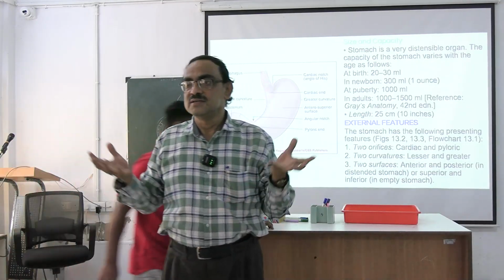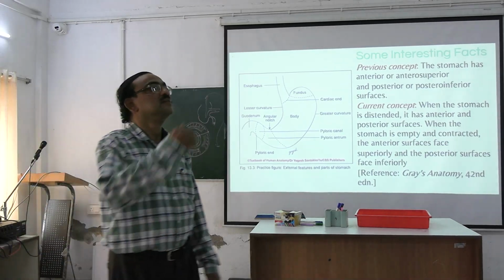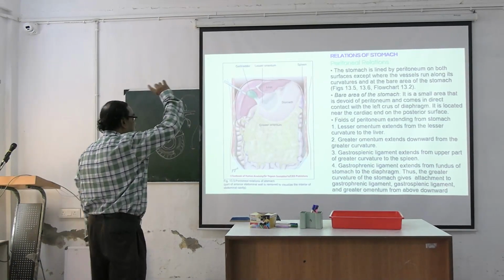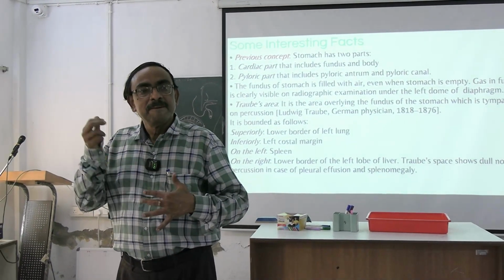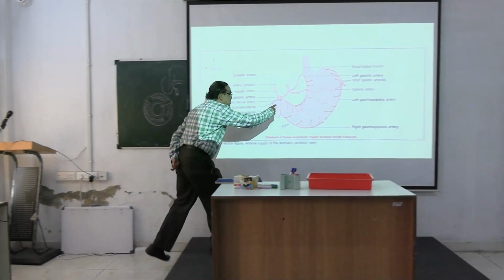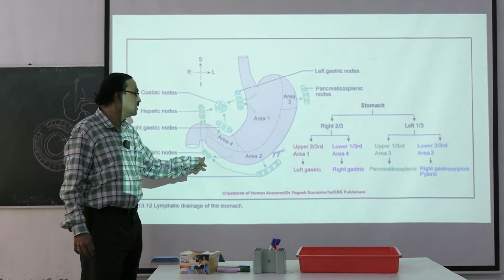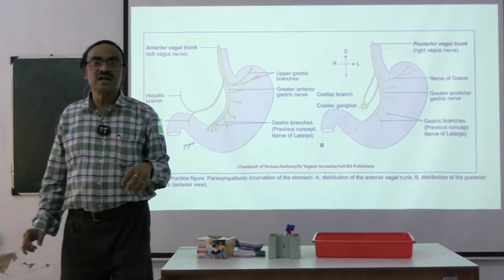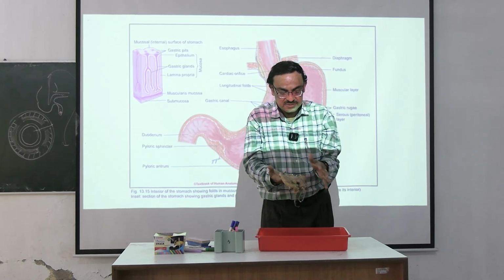Lecture On The Stomach From Surfaces & Blood Supply to Clinical Correlations | MBBS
This in-depth video provides a comprehensive and detailed exploration of the human stomach, covering everything from its basic anatomy to its crucial clinical relevance.

In this lecture, you will learn about:

Size, Shape & Position: [01:04] Understand the stomach's capacity, its J-shape, and its location within the abdominal cavity.
The "Rule of Two": [03:14] A simple way to remember the stomach's key features: two ends (cardiac, pyloric), two borders (lesser, greater curvatures), two surfaces, and two notches.
Parts of the Stomach: [07:11] A detailed look at the fundus, body, and pylorus, including the clinical significance of the "fundic gas shadow."
Peritoneal Folds & Ligaments: [12:32] An overview of the lesser and greater omentum and other important ligaments that support the stomach.
Arterial Supply: [14:43] A clear explanation of the stomach's rich blood supply, originating from the celiac axis.
Clinical Anatomy: [18:53]
Gastric Triangle: Learn about this important surgical landmark for procedures like gastrostomy.
Traube's Space: Understand how percussion of this area can help diagnose conditions like splenomegaly or pleural effusion.
The Stomach Bed: [24:42] A helpful mnemonic to remember the structures that form the "bed" on which the stomach rests.
Venous & Lymphatic Drainage: [30:14] A complete overview of the venous and lymphatic pathways.
Musculature & Gastric Canal: [37:07] Discover the three muscle layers of the stomach and the "gastric canal," a common site for ulcers.
Nerve Supply: [40:04] A detailed look at the sympathetic and parasympathetic (vagal) innervation of the stomach and the role of vagotomy in treating peptic ulcer disease.
Anatomical Position: [48:17] Learn how to correctly identify and orient the stomach in its anatomical position.
This video is an essential resource for medical students, anatomy enthusiasts, and healthcare professionals looking for a complete and clear understanding of the stomach.

On: ANATOMY by Dr. Srijit Narayan Chaudhuri
(MBBS Batch: 2024-25)
Conducted on: 10-03-25